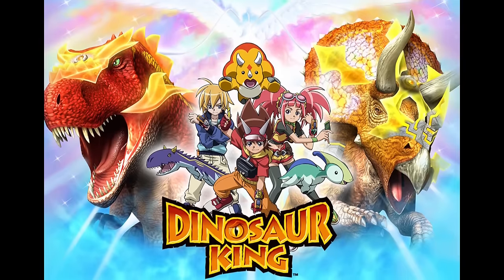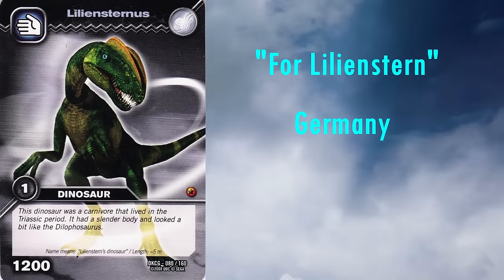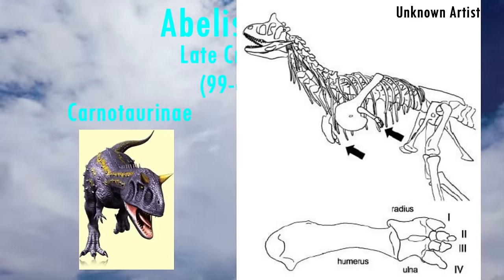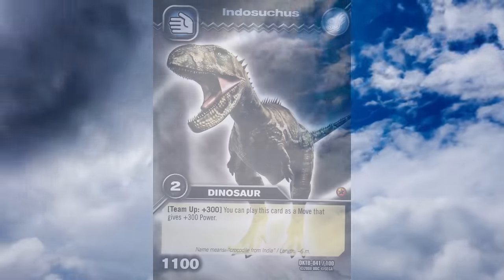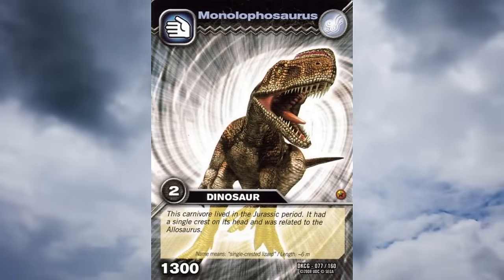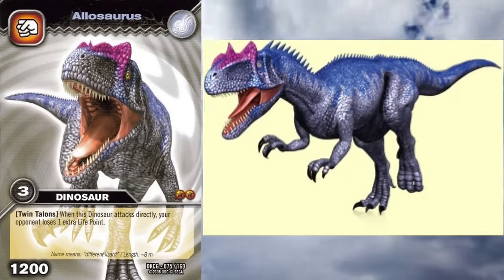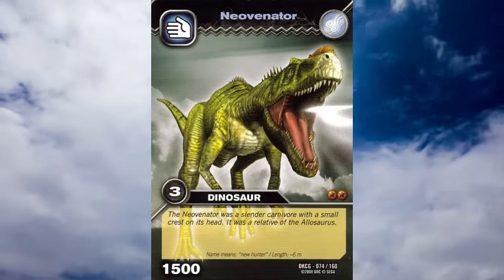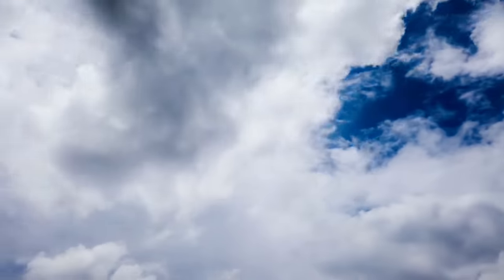How Accurate are Dinosaur King's "WIND" Dinosaurs?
13+ Viewers only.

Dinosaur King's Wind Element consists of small and medium-sized Theropods. How do these models from the mid-late 2000s hold up against modern science?